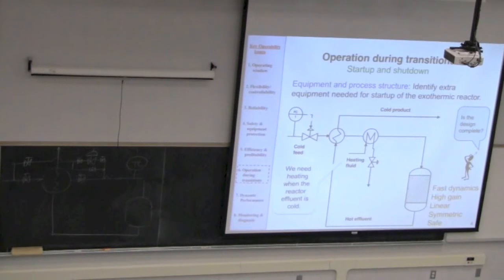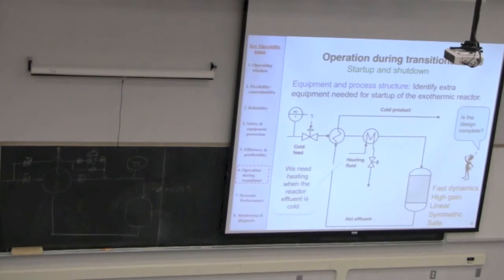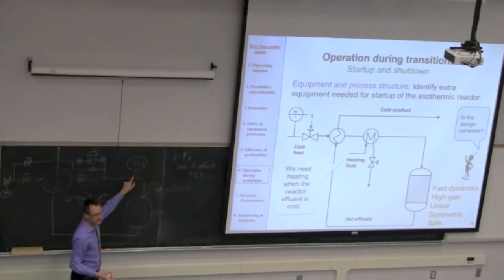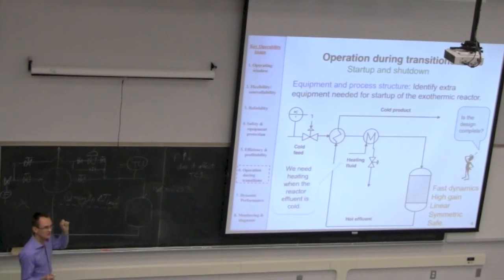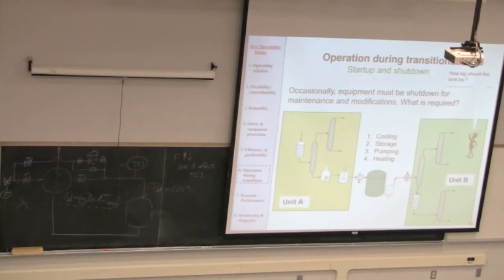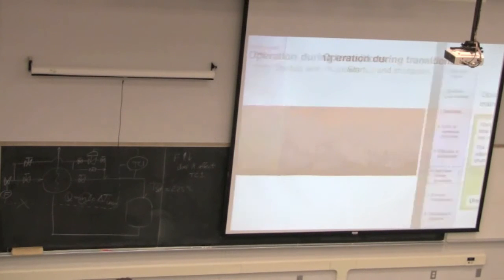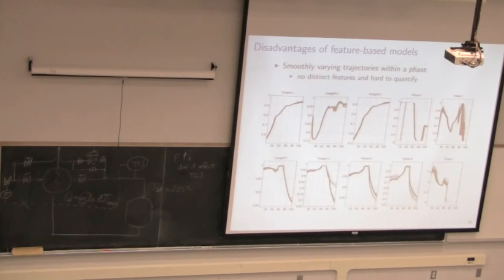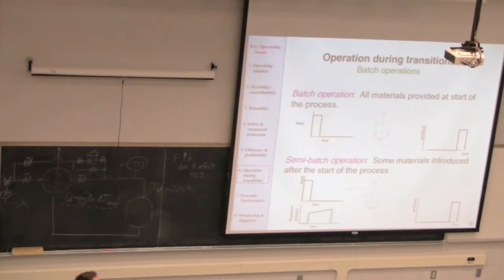4N4 2013 Class 11B